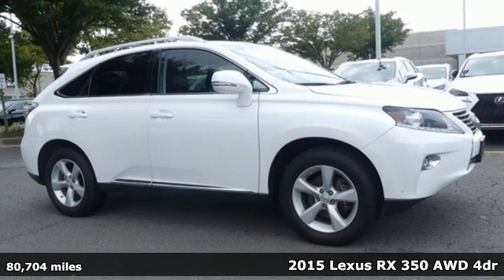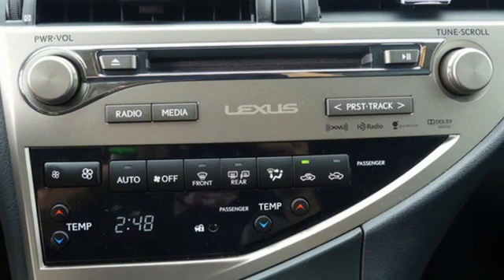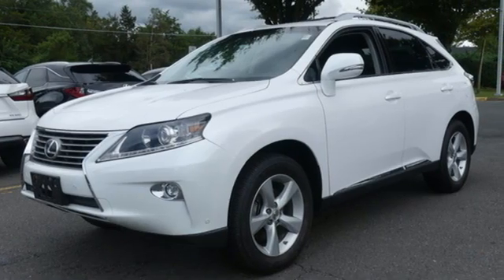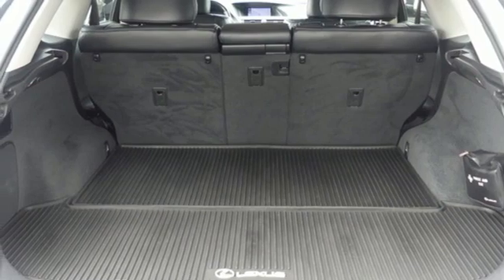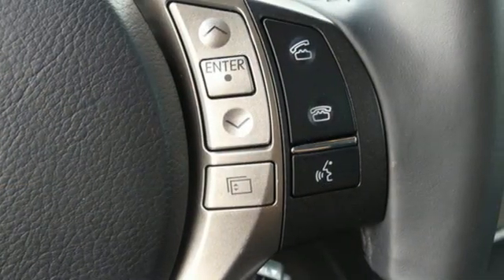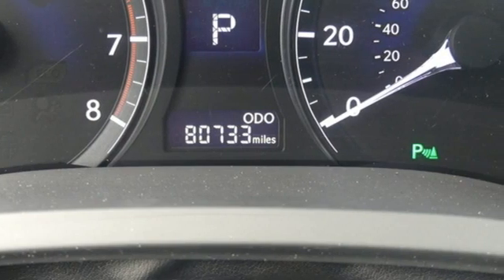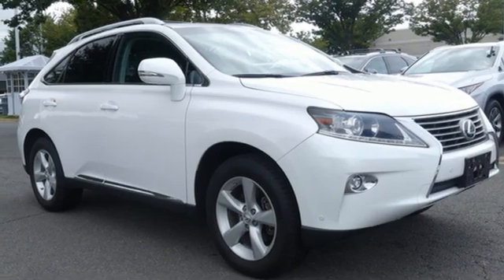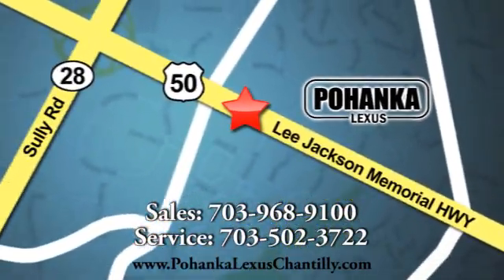Used 2015 Lexus RX 350 Chantilly Dale City VA DC, MD RXLC254200A - SOLD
Year: 2015
Make: Lexus
Model: RX 350
Trim: Sport Utility
Engine: L Cyl.
Color: 0077
Interior: BLACK
Mileage: 80704
Stock #: RXLC254200A
VIN: 2T2BK1BA0FC311212

Address:
13909 Lee Jackson Memorial Hwy